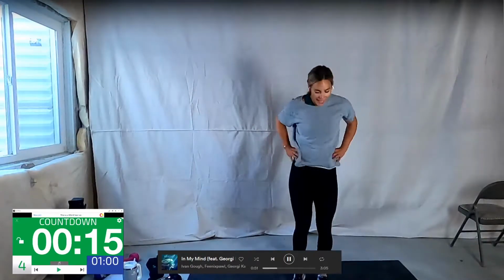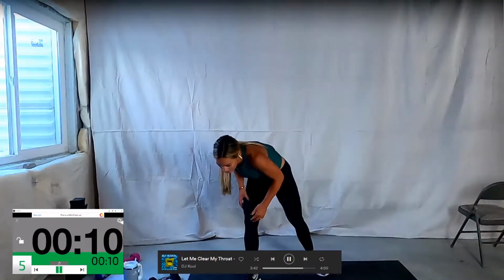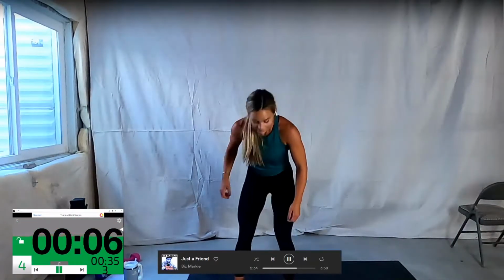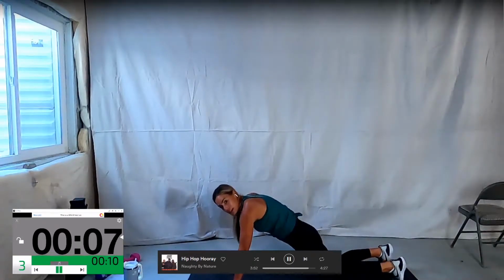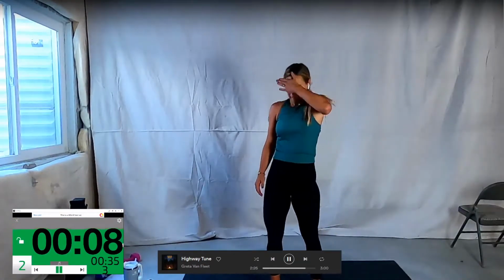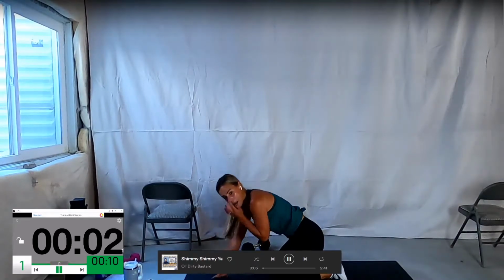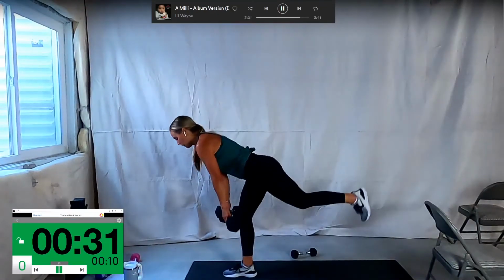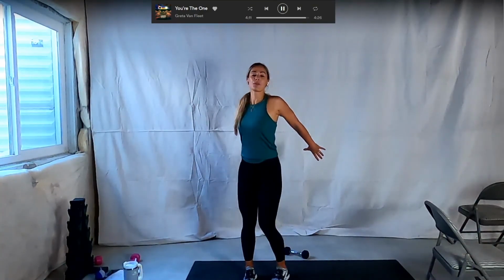HIIT | POWER PLYO BURPEE | 7-14-20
Want to Participate in the Nutri Ninja Blender Giveaway?  Just Enter here ➜

POWER, PLYO, BURPEE
40/10, 35/10, 35/10 (+ a minute of abs after each round)

1. A. 1 + 1/4 squat
    B. Squat jump to donkey kick
    C. Burpee with 3 second squat hold
Abs : slow bike

2. A. Arnold press
    B. 4 shoulder press, 4 shoulder pushups
    C. Shoulder taps to burpee
Abs : plank with circle leg

3. A. Bicep curl
    B. Serve with squat into bicep curl
    C. 4 bi-curl jacks into burpee
Abs : leg lower to press

4. A. Lunge
    B. Lunge jump to twist
    C. Burpee to lunge jump
Abs : V-up

5. A. One arm row
    B. Rear delt fly
    C. Burpee to Superman
Abs : slow Russian twist

6. A. Deadlift
    B. 1/2 squat to single leg RDL
    C. Deadlift to sprawl (last round : burpees)
Abs : plank